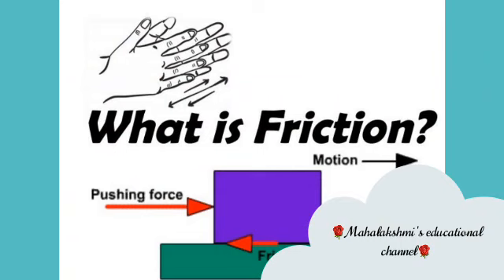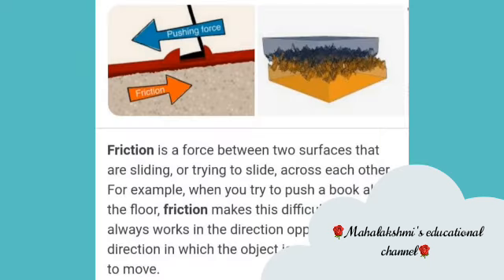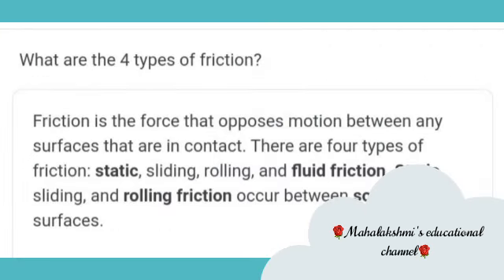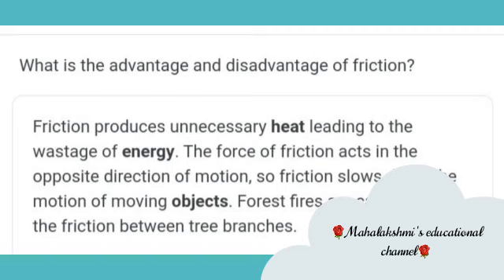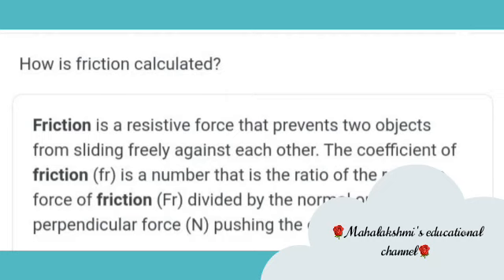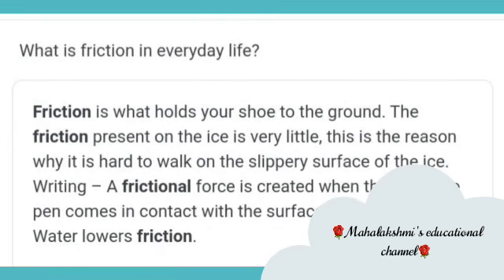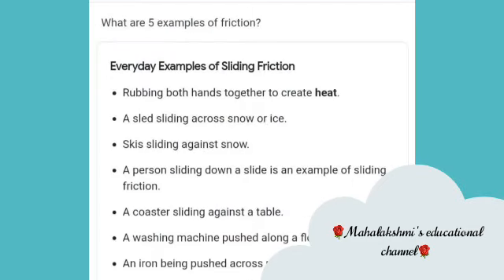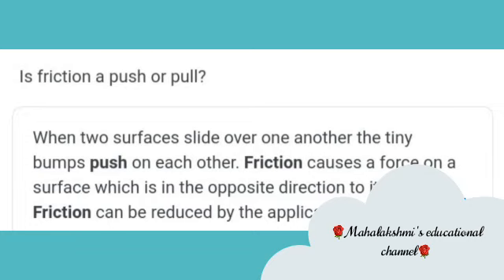⚽Brief information About Friction⚽